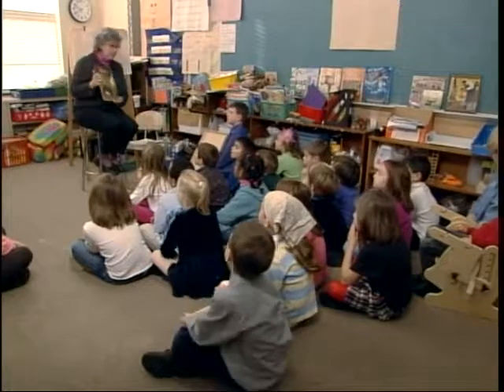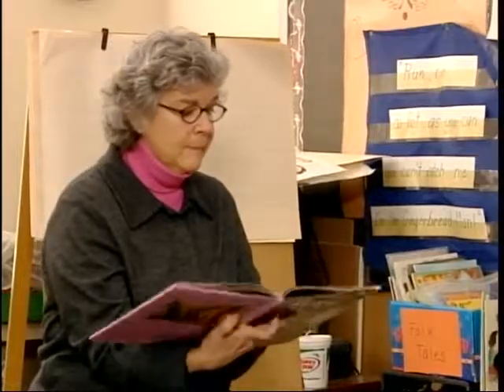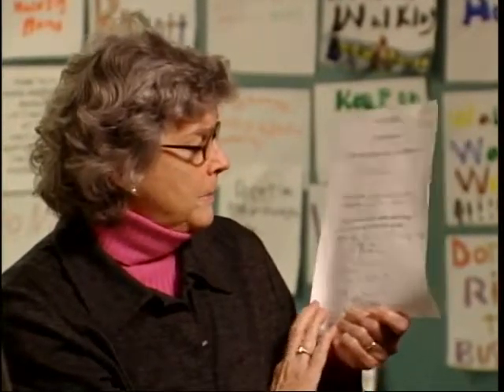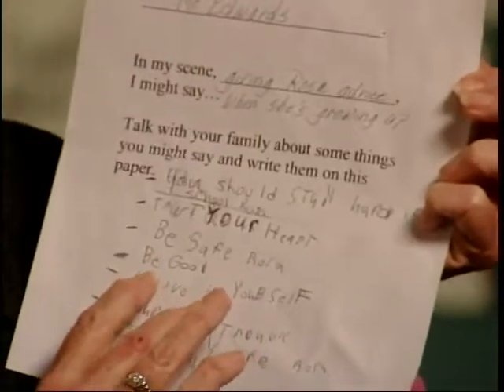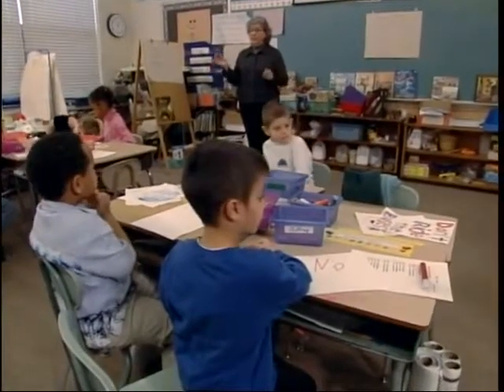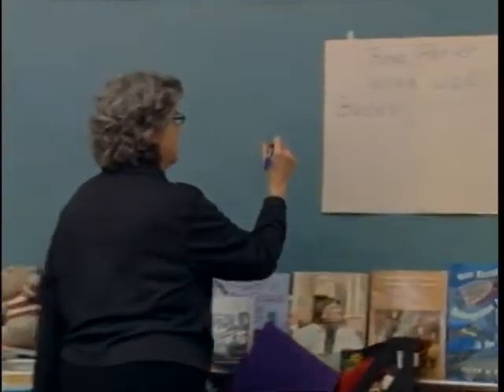Teaching About the Montgomery Bus Boycott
First grade teacher Maggie Nolan Donovan (SNCC veteran) introduces her students to the desegregation of the buses, placing Rosa Parks in the context of the larger community efforts. Produced by Teaching for Change as a companion film for the book, "Putting the Movement Back into Civil Rights Teaching."